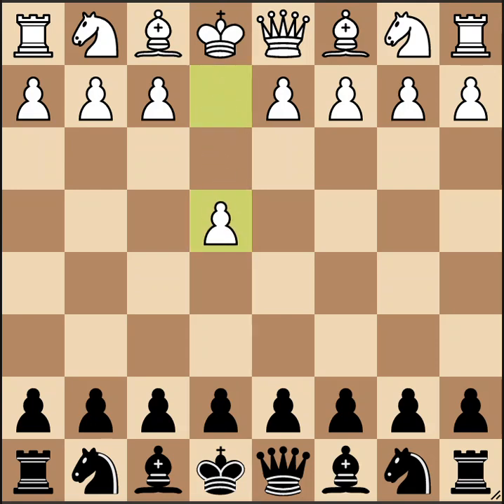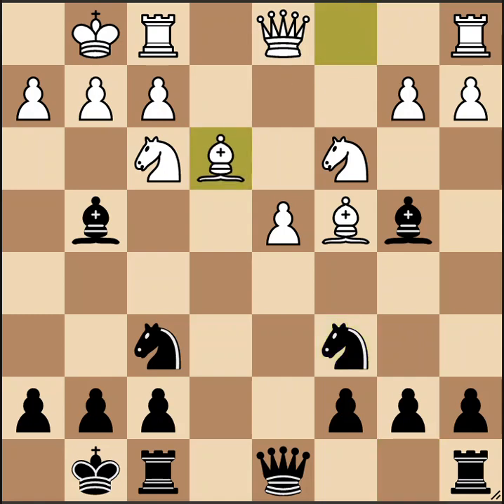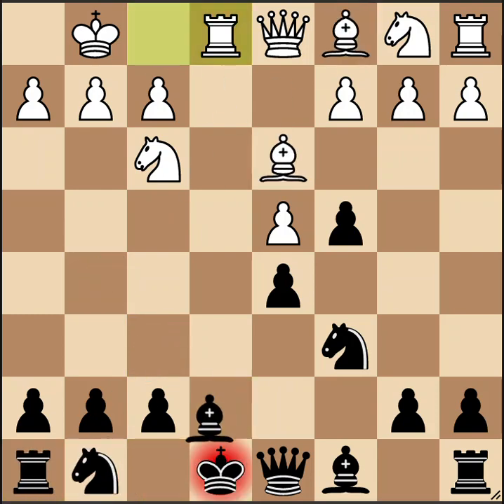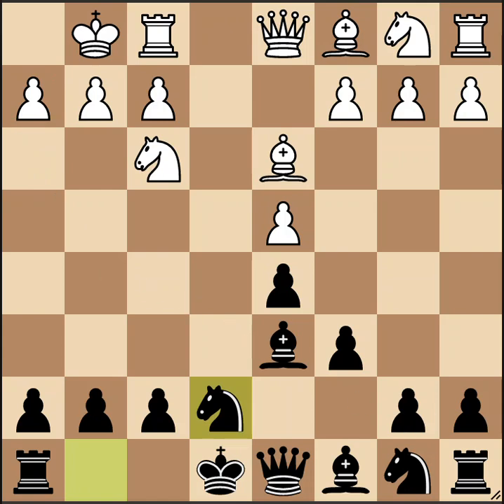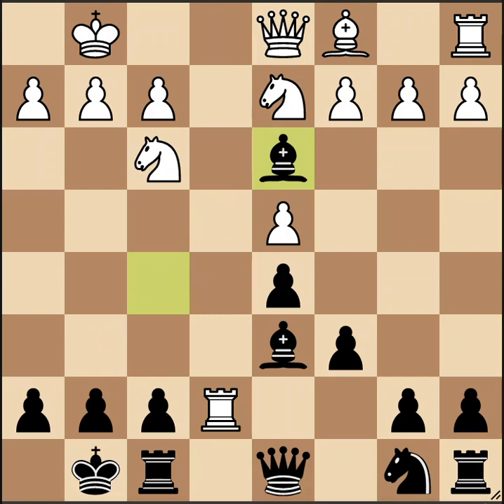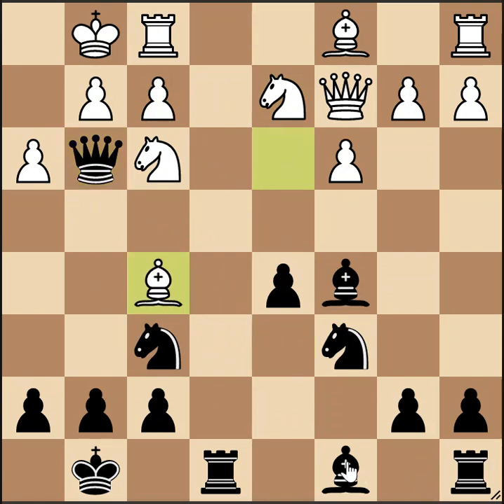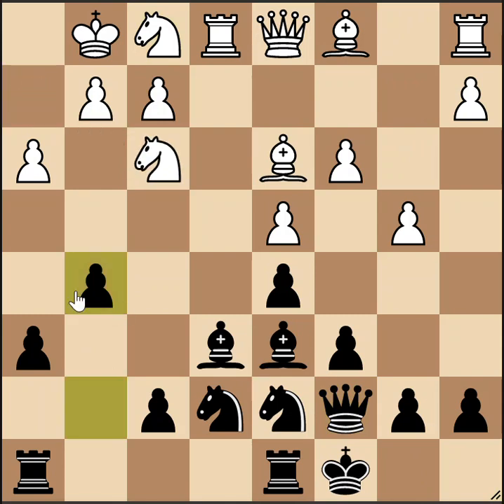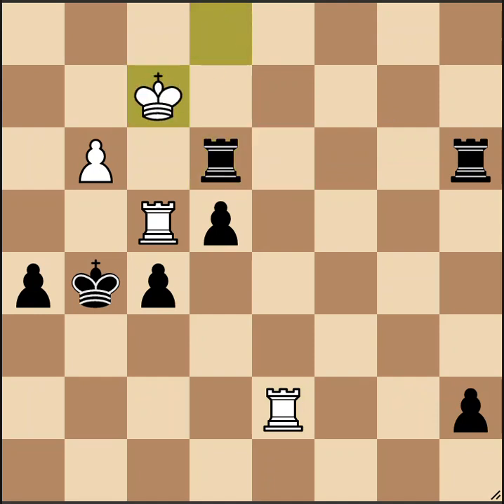French Defense for Black | 2 | Exchange Variation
This video is pretty good, because I learned most of the ideas from GM Simon Williams. Everything is checked with engines. You can basically trust what we're saying. Or don't. Either way. We don't care.